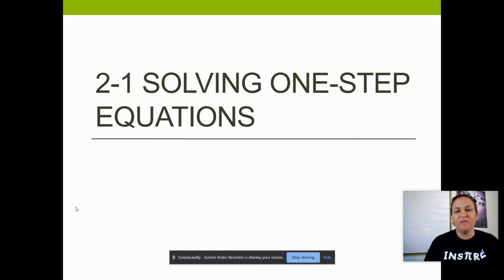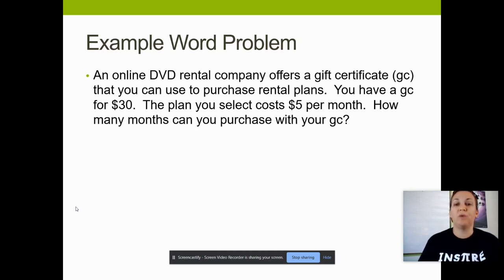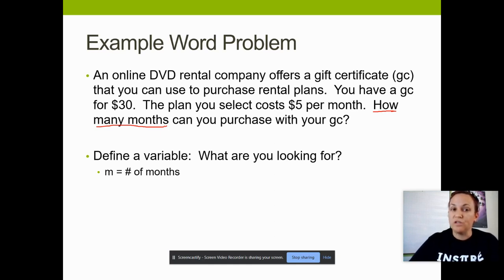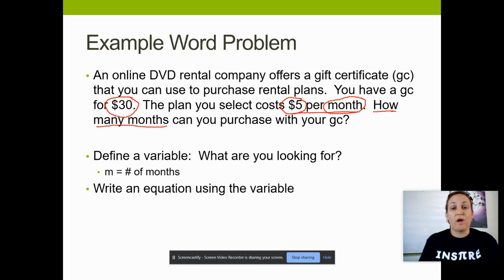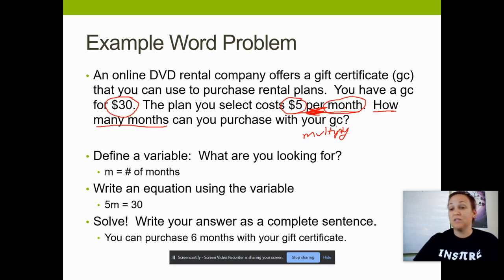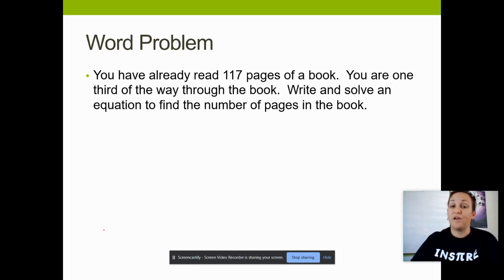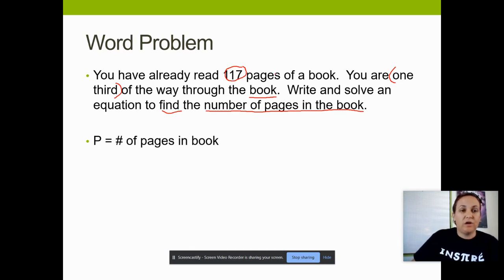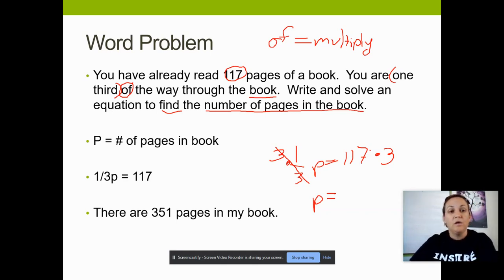9 18 Video 1 Word Problems